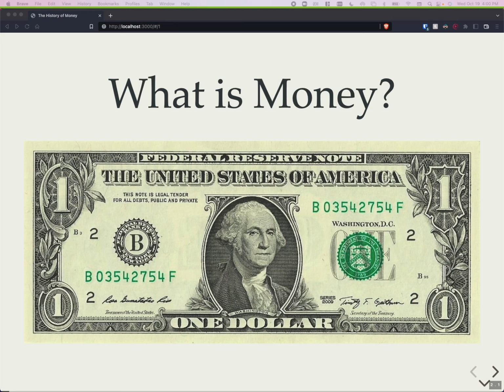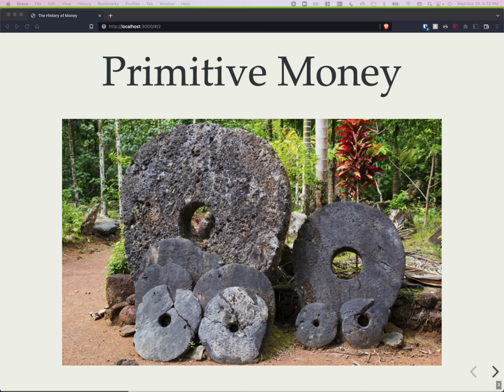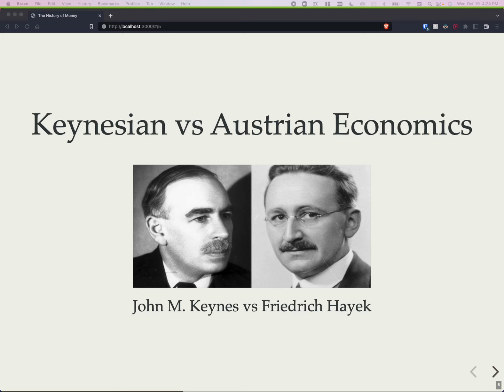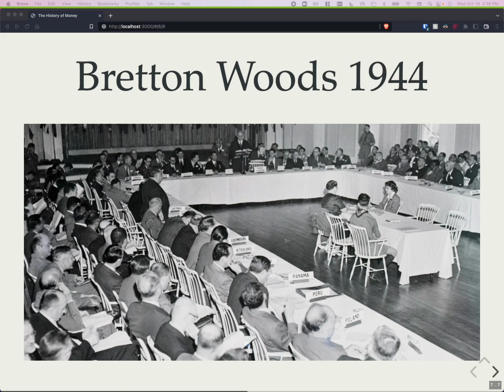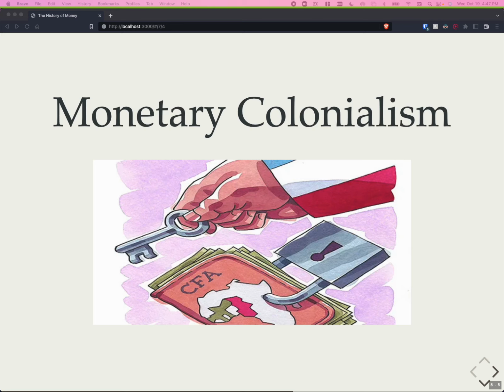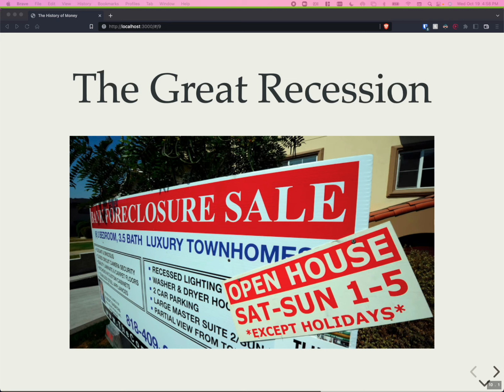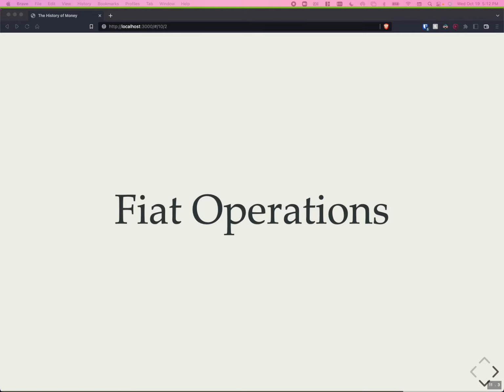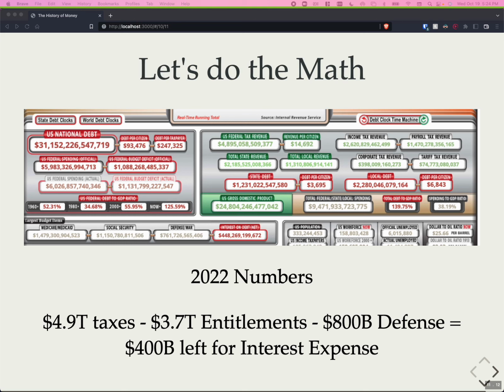The History of Money and The Global Financial System - Lecture 2